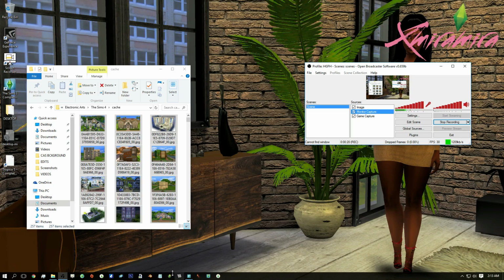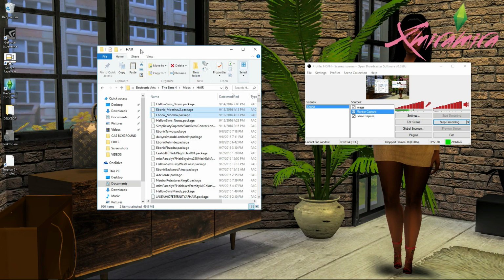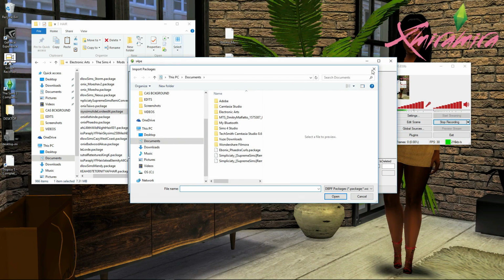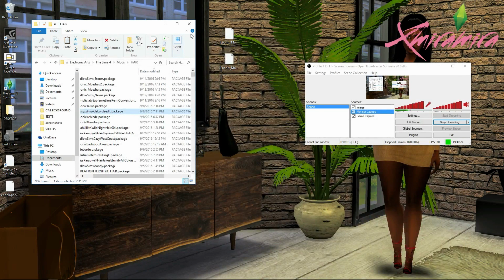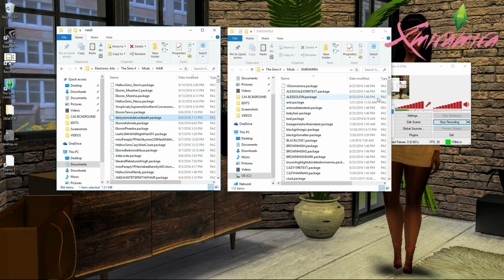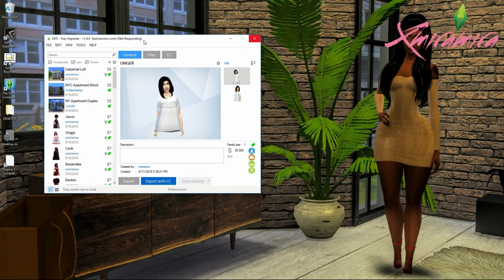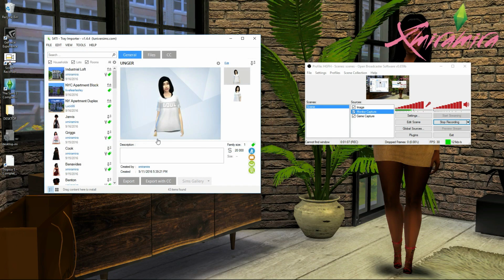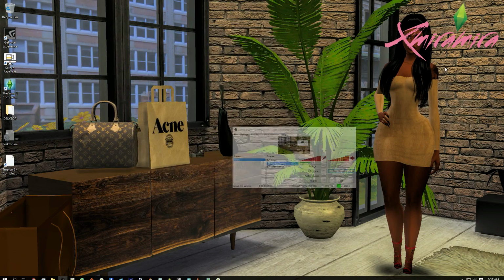Xmiramira's CC School: Quick Tips